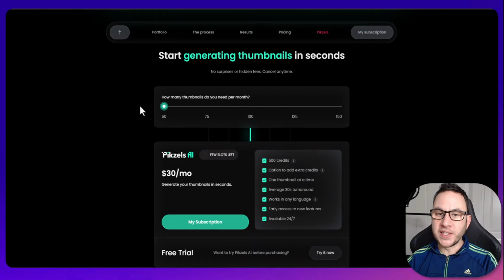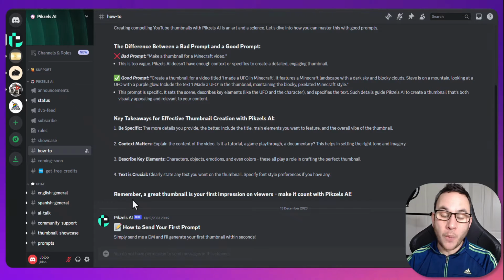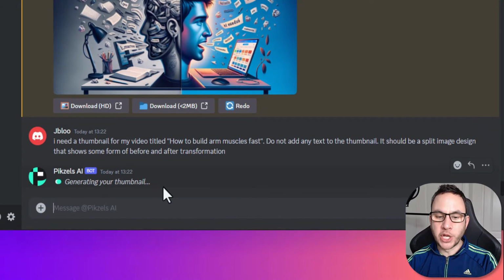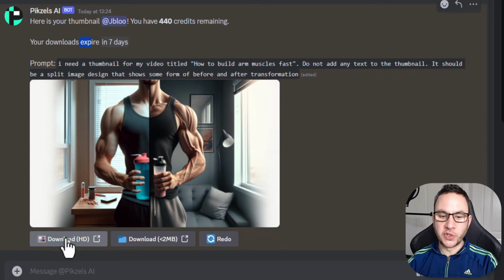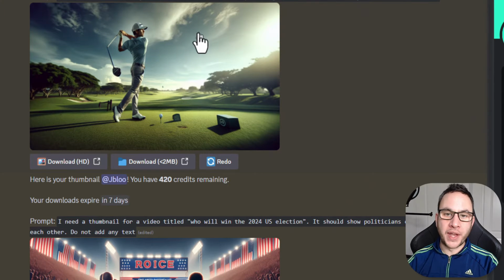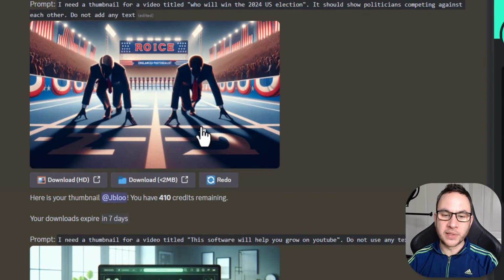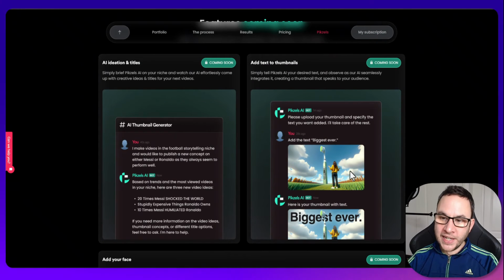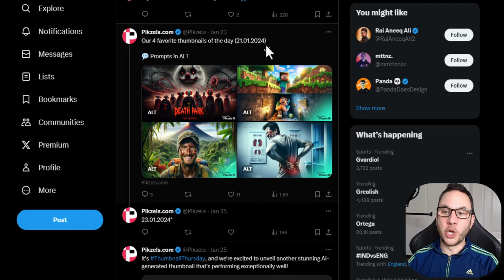Fast AI Thumbnail Maker For YouTube Videos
Thumbnails are essential to YouTube growth. A vital part of getting a viewer to click. Sadly not all of us are designers, or have deep pockets to pay others to create thumbnails. So what do we do? How do we create powerful YouTube thumbnails fast and easy? This may be the answer….

//RECOMMENDED TRAINING

○ #1 Sign up with your very own expert YouTube coach from Vidiq, this is where I get my 1-to-1 coaching

○ #2 Watch my Skillshare course for free and learn how to create whiteboard explainer videos that YouTube loves

Welcome! I'm Jon, a 40-something-year-old, tired Dad, trying to juggle parenting, a busy day job and this YouTube channel. On this channel, I help people start their own part-time content creation side hustle, using proven strategies and tech.

***  THANKYOU ***

▸ Financial results displayed may not be typical and can vary due to a number of factors including experience and effort. You've got to apply yourself and make a commitment to level up your skills, embrace failure on the way, and get better every single day. There are no easy push button solutions - they all take effort.

TIMESTAMPS
0:00 Intro
0:45 Signing Up For Pikzels AI
1:51 How Does Pikzels AI Work?
2:50 Let's Test It!
3:40 Using Prompts
4:11 The Results
5:48 More Pikzels AI Demos
7:38 What I Like
8:59 What I Don't Like
11:15 Will I Cancel?